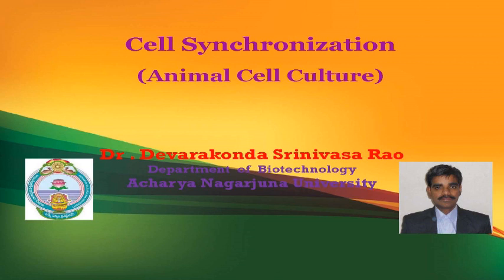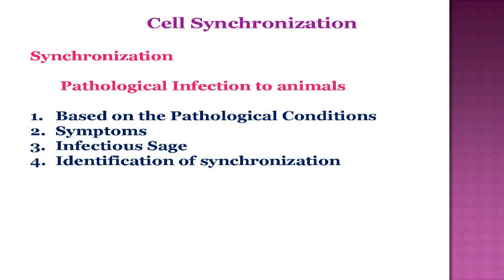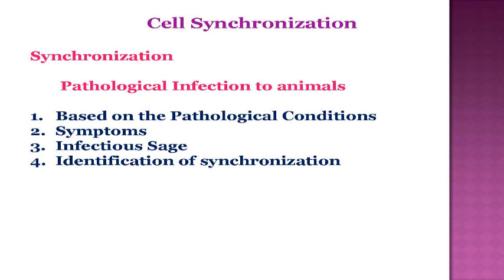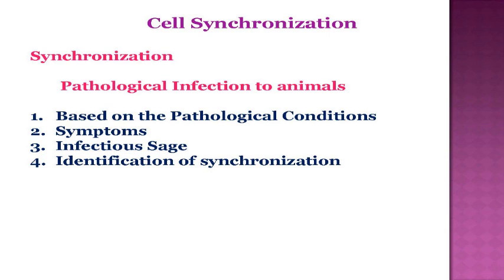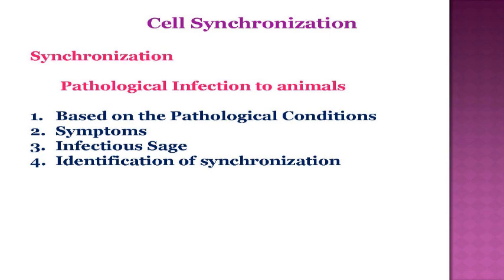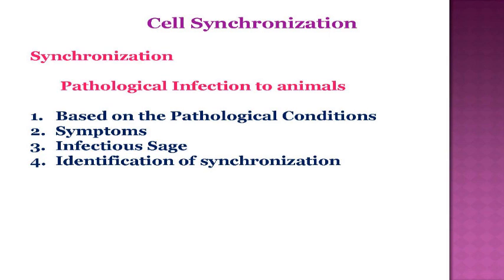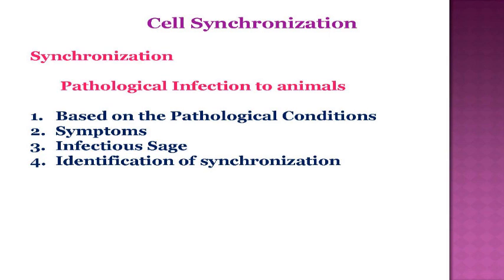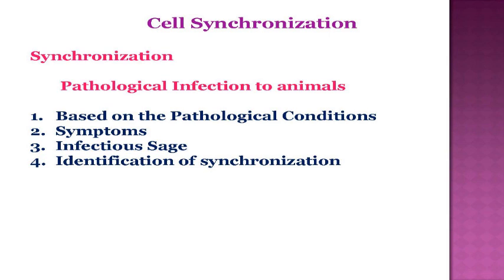Cell Synchronization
Cell Synchronization: APPSC/UPSC-Assistant Professor Examinations